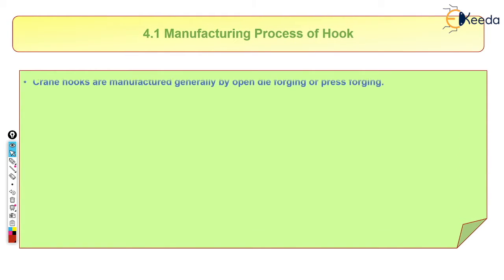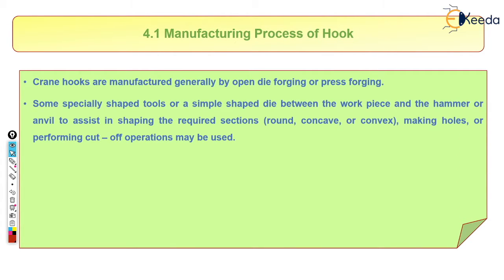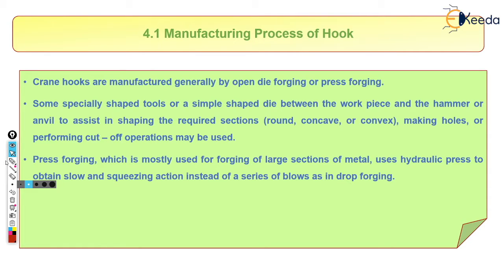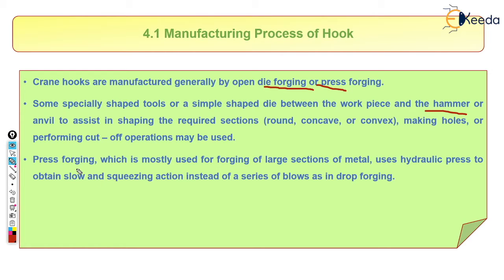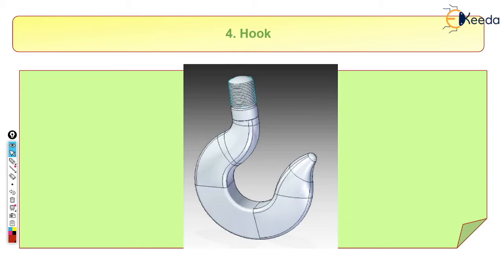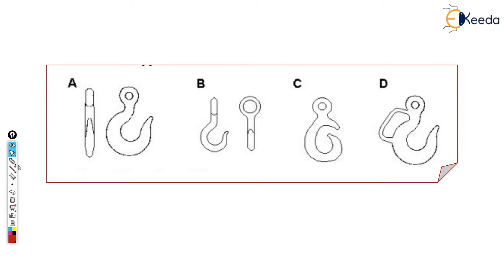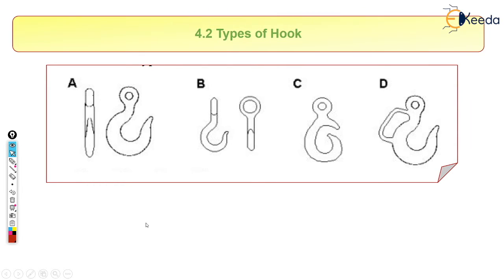Hook - Design of Hoisting Mechanism - Design of Mechanical Systems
Subject - Design of Mechanical Systems

Video Name - Hook

Chapter - Design of Hoisting Mechanism

Faculty - Prof. Abhijeet Ranveer

Happy Learning!